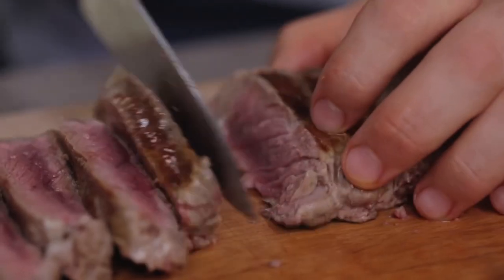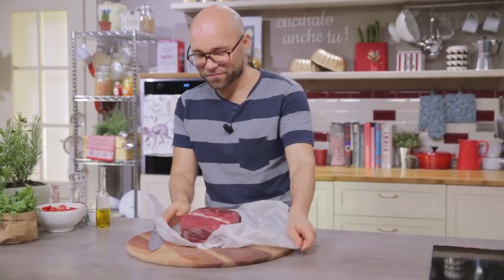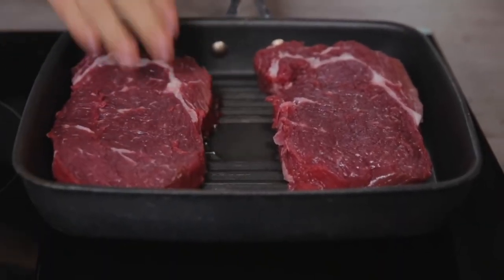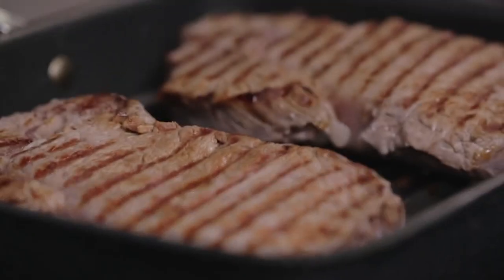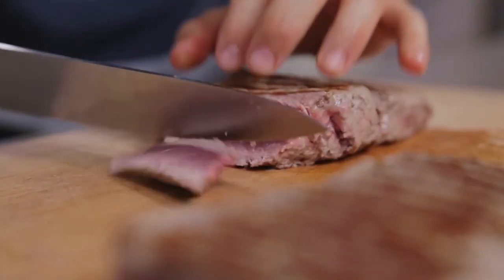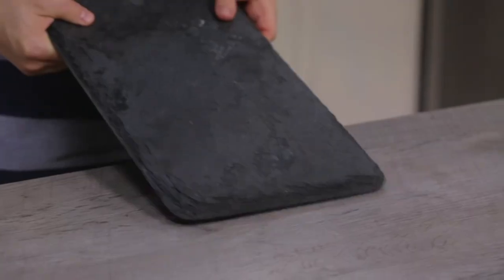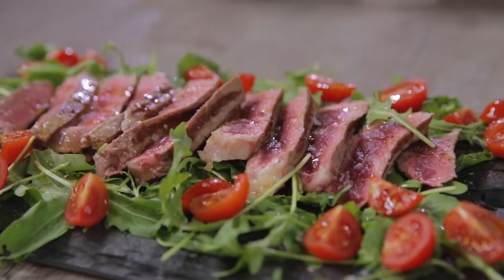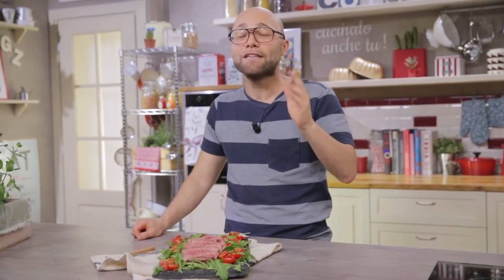How to prepare a succulent BEEF TAGLIATA - Traditional Italian Recipe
Cooking it, is always a culinary experience, and a great TRADITION in many cultures! BEEF TAGLIATA with arugula and cherry tomatoes is perfect to serve for a dinner with friends or whenever your meat-loving guests want to enjoy a succulent and hearty main course.

00:00 - WHAT'S COOKING?
00:24 - PREPARATION
00:46 - COOKING
01:42 - PLATING

Entrecote 800 g
Arugula 100 g
Cherry tomatoes 10 g